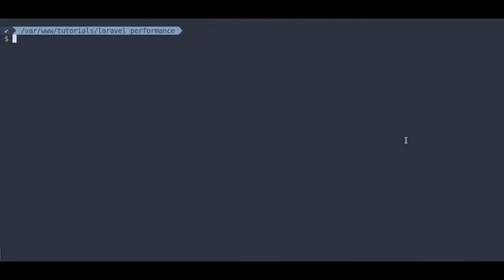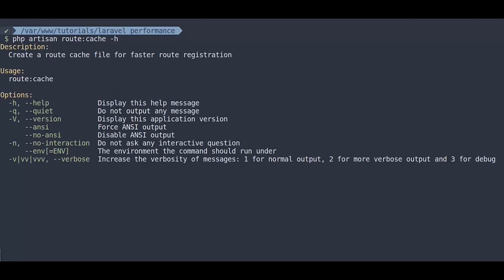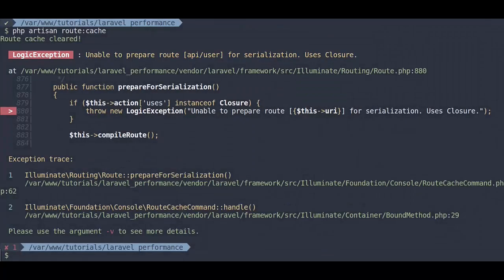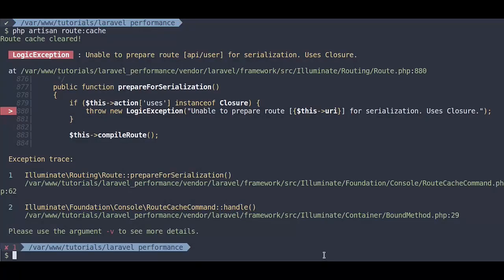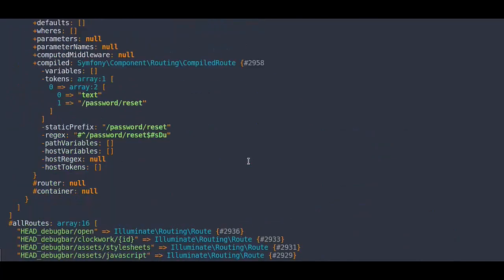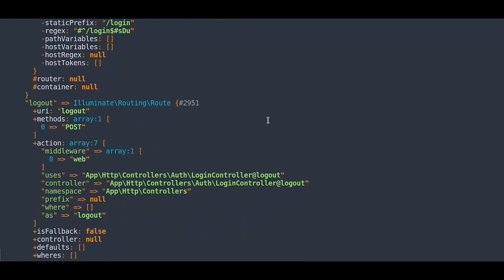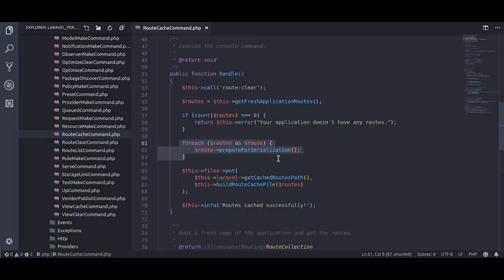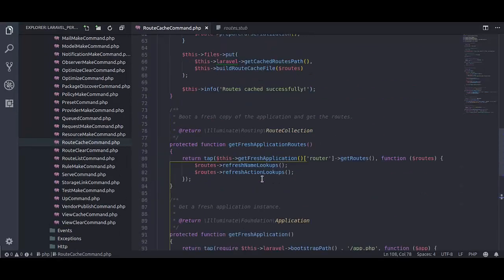#3: Route Cache | 🚀 Quick Laravel Performance Tips 🚀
Artisan command route: cache, serializes the results of Laravel app routes files into a bootstrap/cache/routes.php file. Laravel performing operation of parsing routes once and then storing those result into cache routes.php.
That's it! Routes are being parsed from the cached file, not routes file. If you make any changes to routes files, now routing of your app won't change until you re-cache. So, it is best practice to route cache on production website only not in development app.